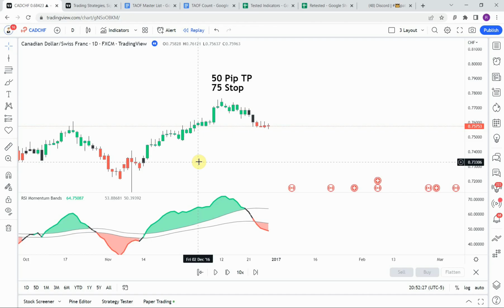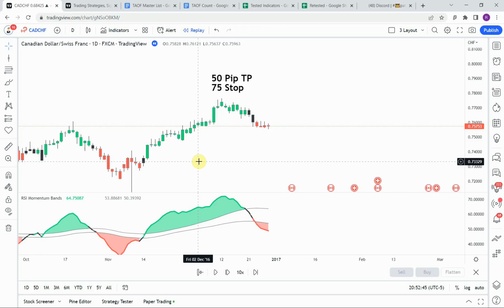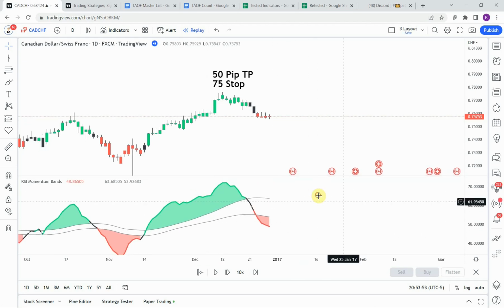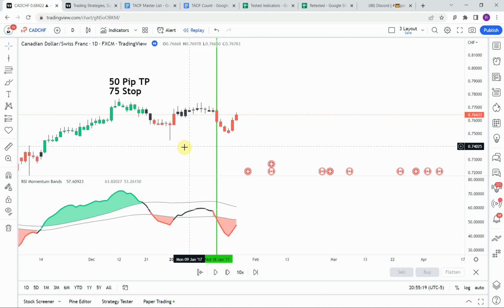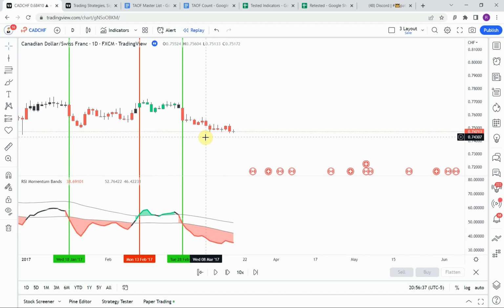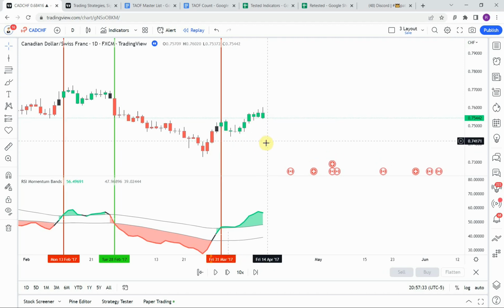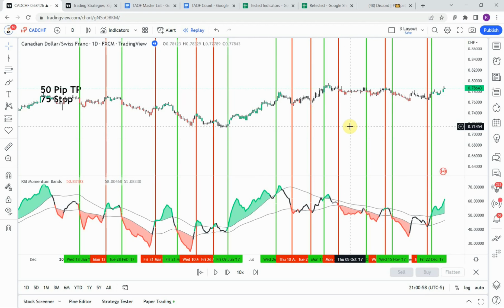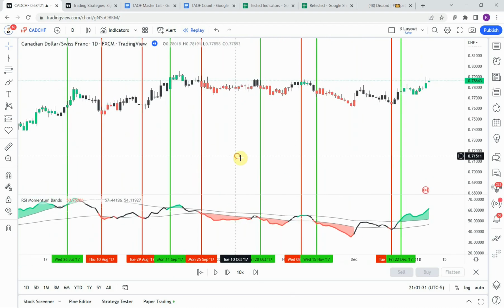Tradingview Crypto Trading Indicators | RSI Momentum Bands Indicator Testing